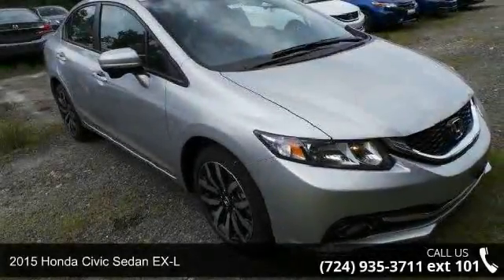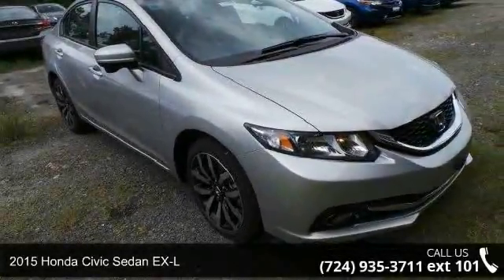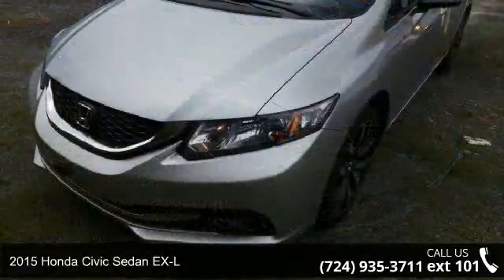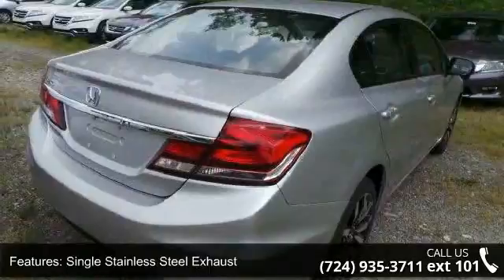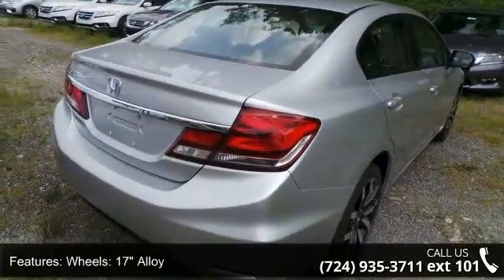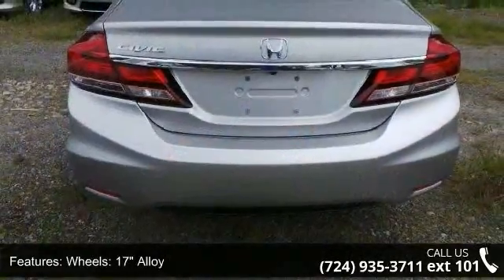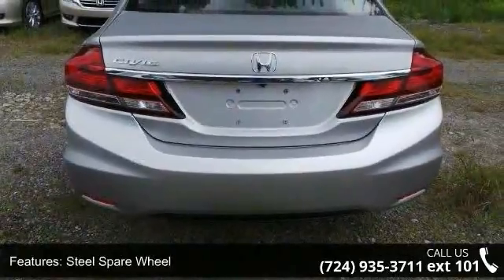2015 Honda Civic Sedan EX-L - Baierl Automotive - Wexford...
The Honda Civic is back to rest the critics of the past. Whichever Civic you choose, you'll find the technology and refinement to make the journey more exciting than the destination. A new front grille and headlights adorn the front end, while new taillights help you stand out from behind. Add to that its wheel options and you've got the sleekest Civic yet. The 1.8L i-VTEC engine uses state of the art engineering technology to produce an impressive 143hp, yet it still receives excellent fuel-efficiency ratings and a Partial Zero-Emission Vehicle rating, all on regular gasoline. The continuously variable transmission allows the engine to always operate at the most efficient rpm level, enabling maximum efficiency under all driving conditions. There is also a Hybrid available with 44cty/47 hwy MPG ratings as well as the performance minded Si with a 205hp engine.